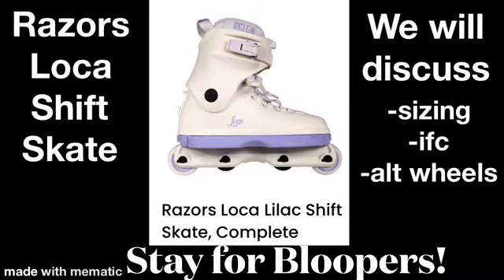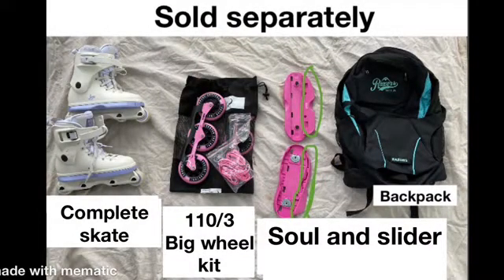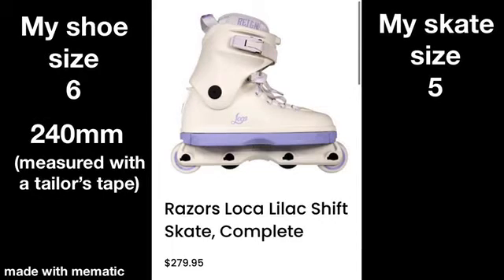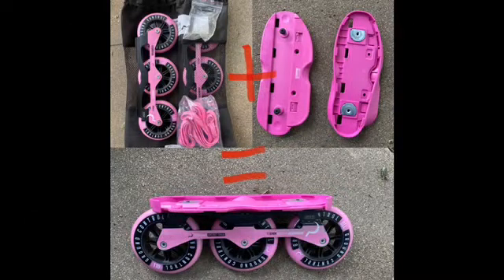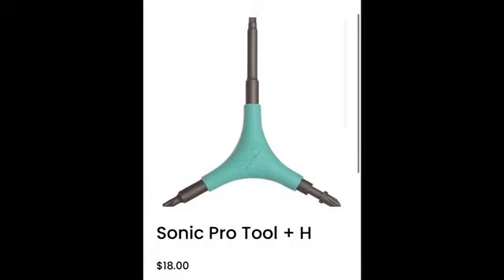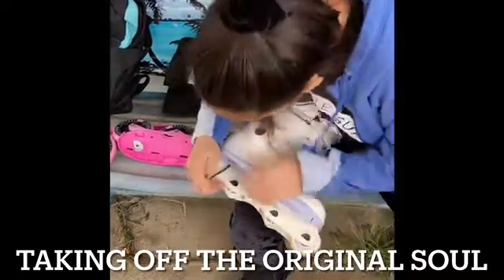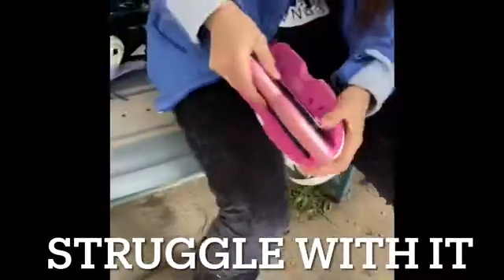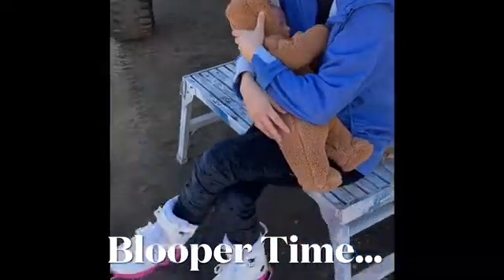Razors Loca Shift skate lilac review tutorial instant frame change sizing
This is a quick review of the Razors Co Loca Shift skate with a Reign liner.

I’m a size 6.5 shoe and I went with a size 5 skate/boot.

The ifc is easy and legit.

The skate is super fast and smooth out of the box but with the 110/3 setup up it’s even faster and smoother. I roll over all kids of pebbles and nuts on the ground without a problem.

Stay for the bloopers!